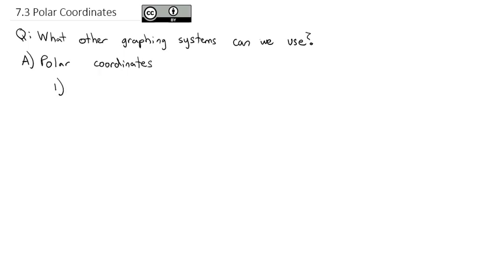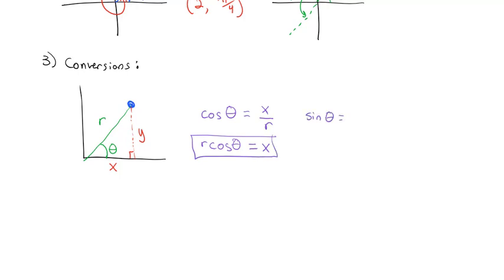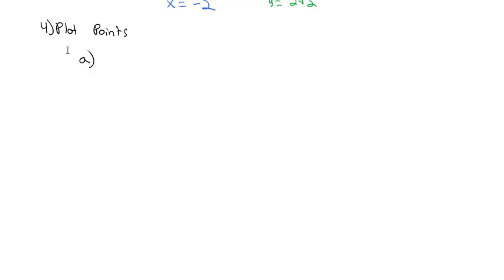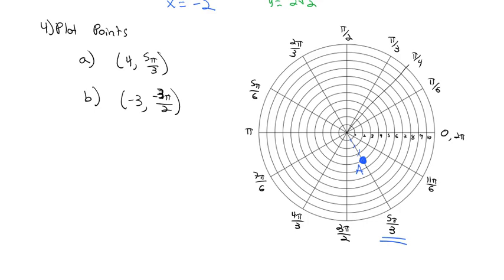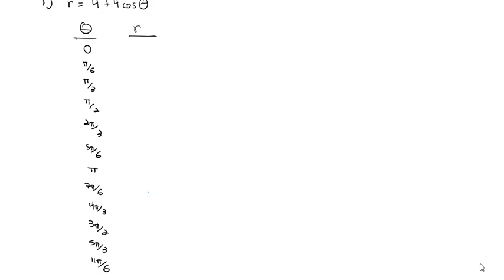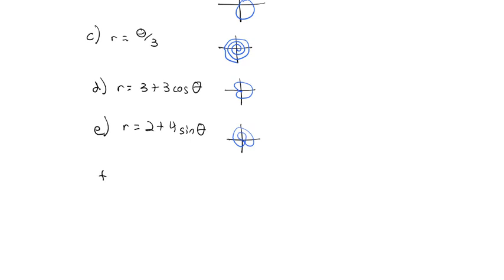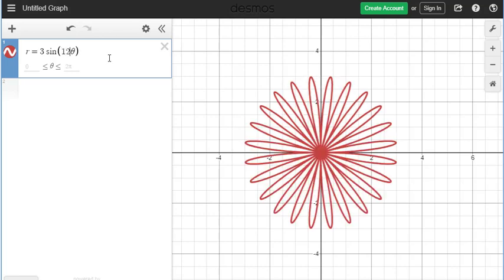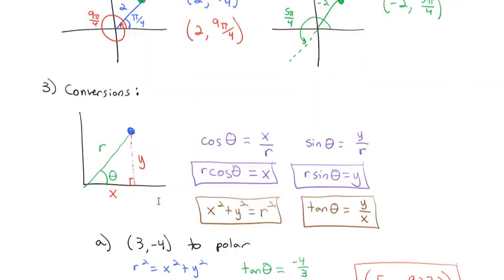7.3 Polar Coordinates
Graph polar coordinates and convert between polar and rectangular (both points and equations)